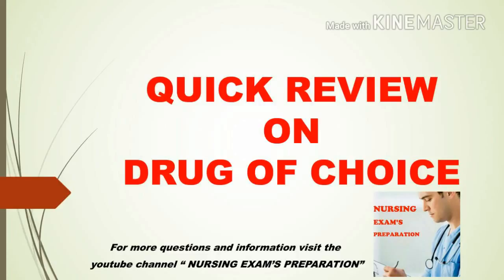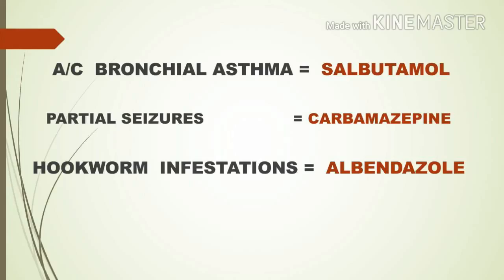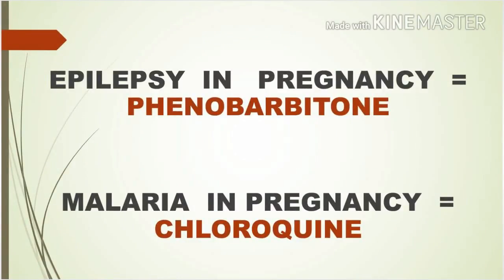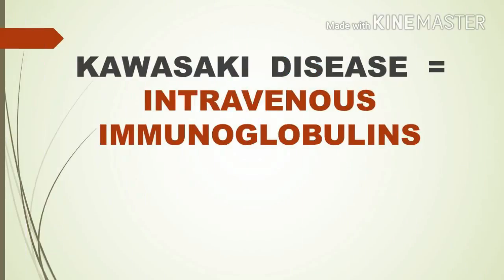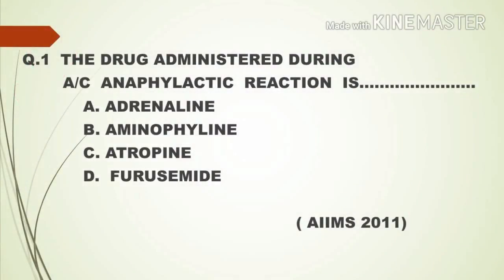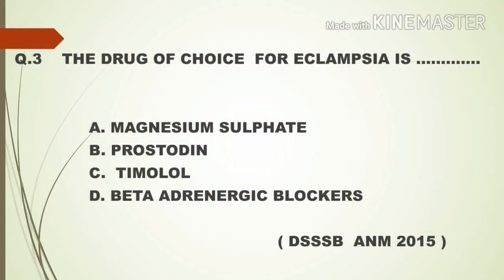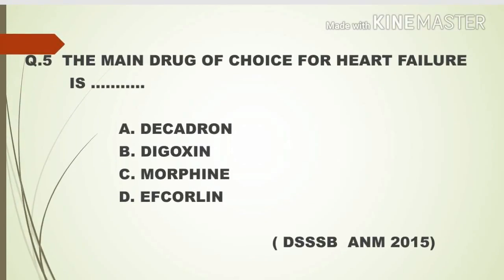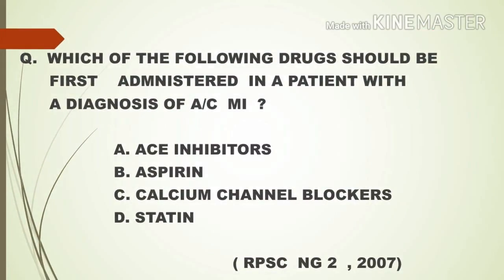NURSING EXAM PREPARATION, DRUG OF CHOICE, AIIMS JIPMER QUESTIONS.......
Video describes the drug of choices on various disease condition. Drugs include:
Imipramine
N acetyl cystine
Carbamazepine
Albendazole
Salbutamol
Diazepam
Phenobarbitone
Intravenous immunoglobulin
Tetracycline
Trimethoprim
Adrenaline
Fluoxetine
Magnesium sulphate and other drugs.